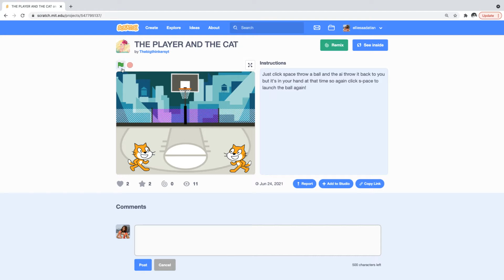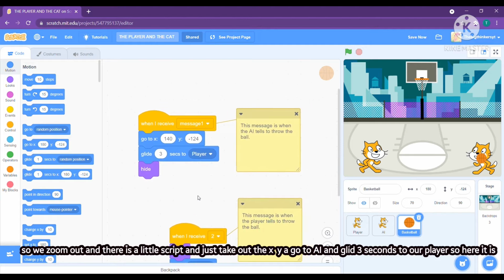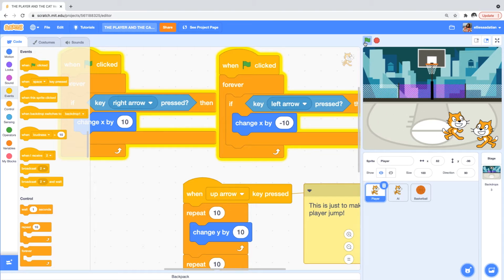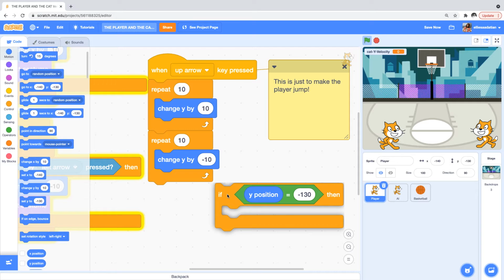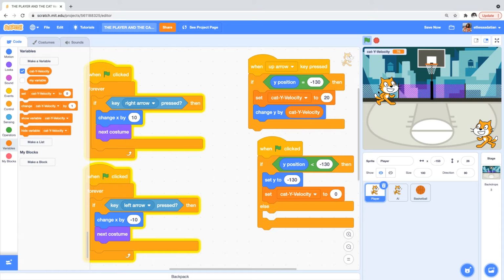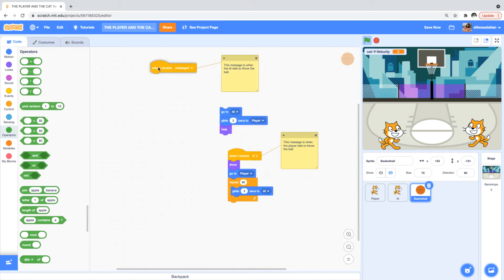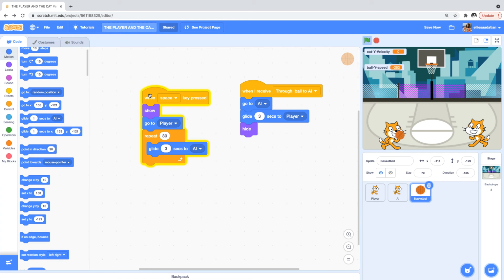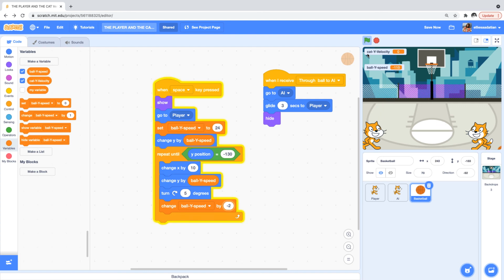Learn to Create a Basketball Game in Scratch